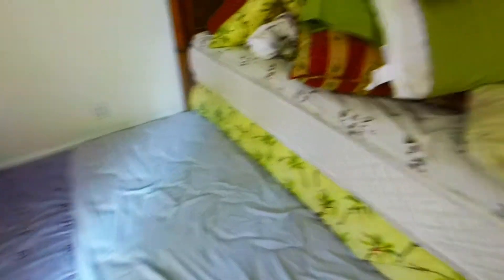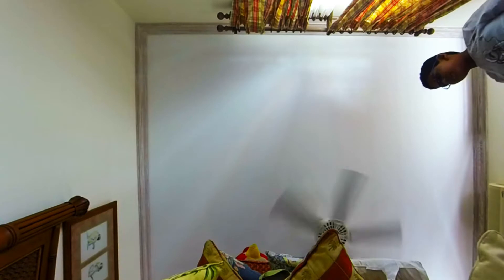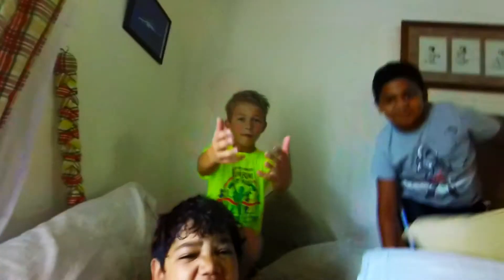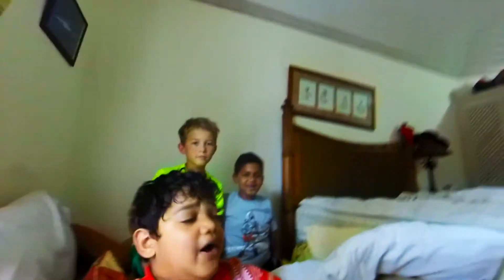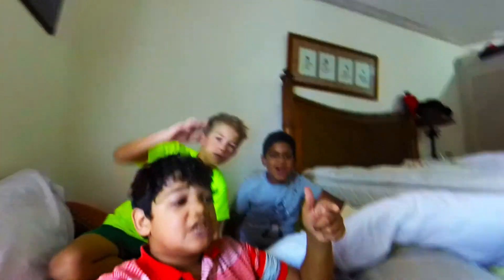The ultimate foam pit!!!!!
This was so fun!